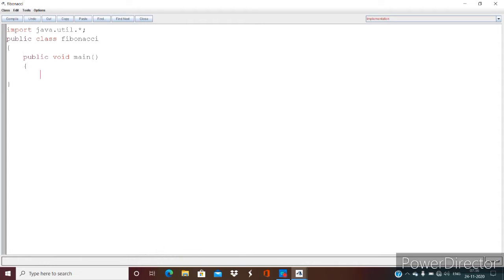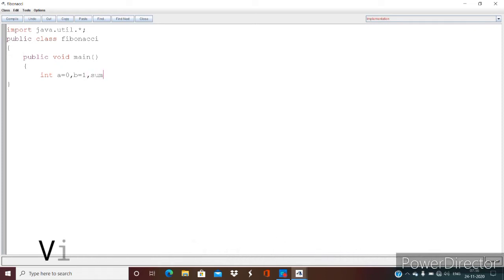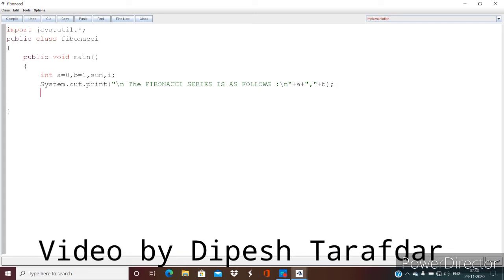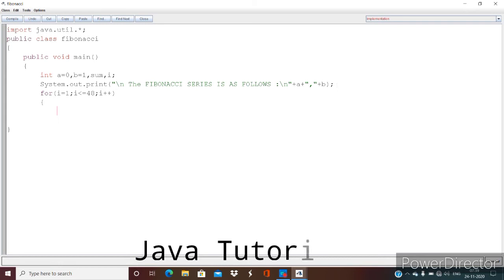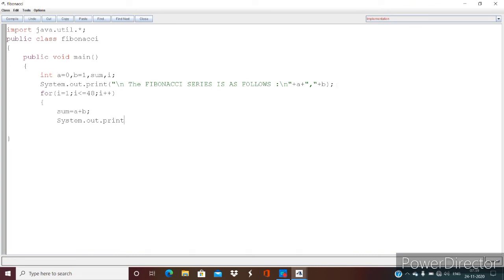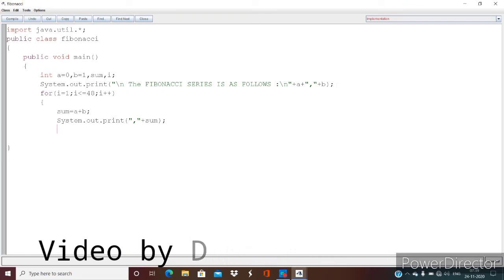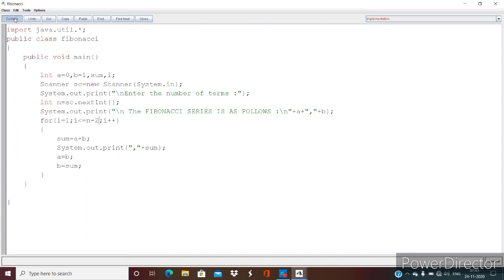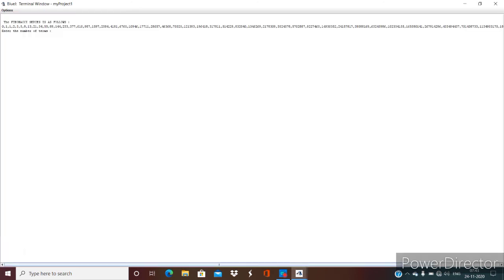FIBONACCI SERIES PROGRAM IN JAVA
The program displays first n Fibonacci numbers